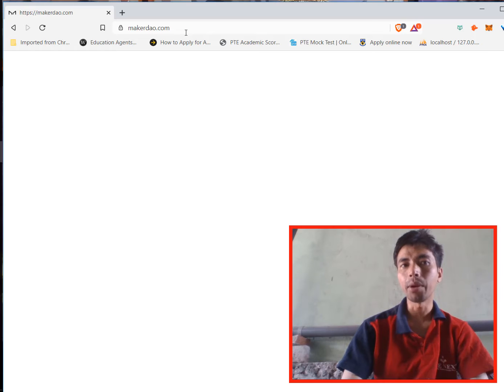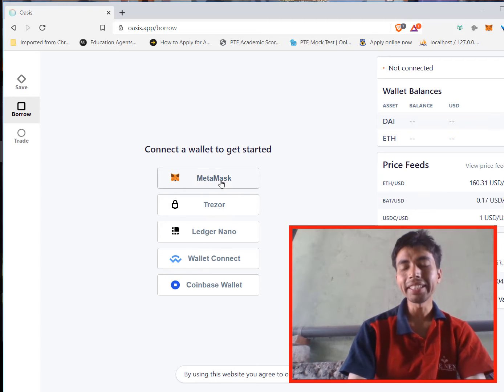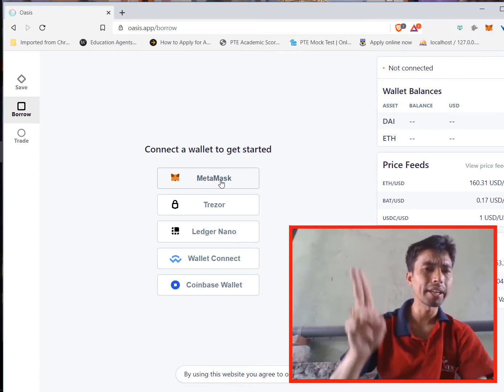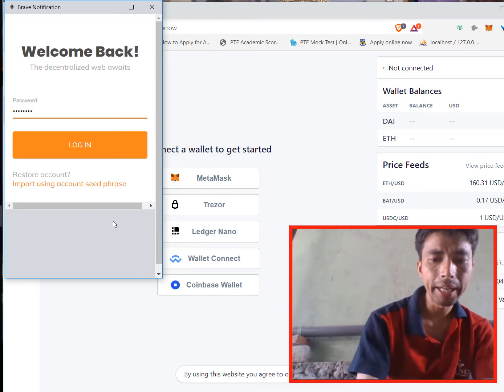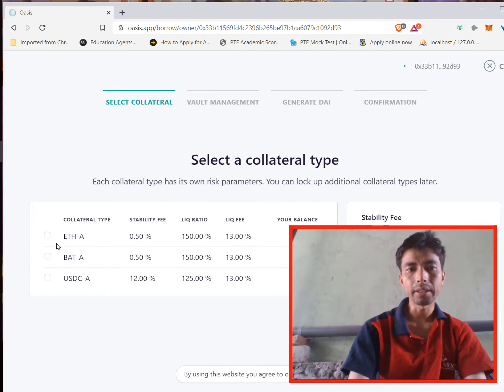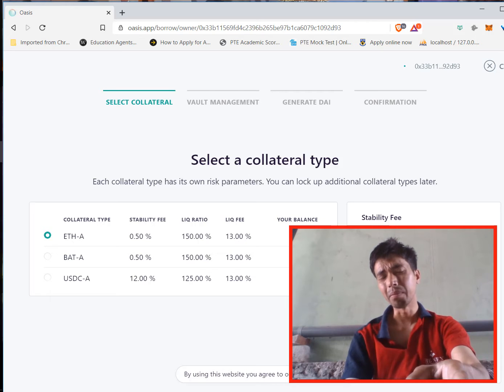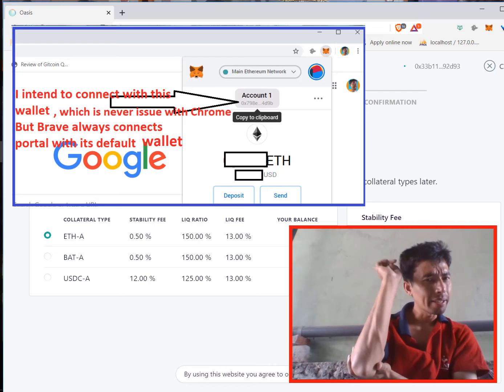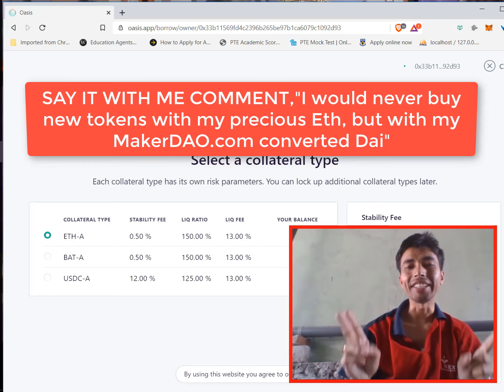PROTECT YOUR ETH..NEVER FELT SO SECURE - LDS *Ep-V*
Sidenote: USDT and USDC are other stable coins for same purpose but IMO Dai is best.
PS: I'd like to thank Next Abroad Consultancy (Australia) for sponsoring T-Shirt on this episode. I'd also like to thank 4 8 0 8 ViVidZiaans at the time of this upload.
 Please: Respect each other in the comments. Spam might resolve in ban.
Thanks for all your support ViVidZiaans,
Love to every ViVidZiaans! Stay Awesome !